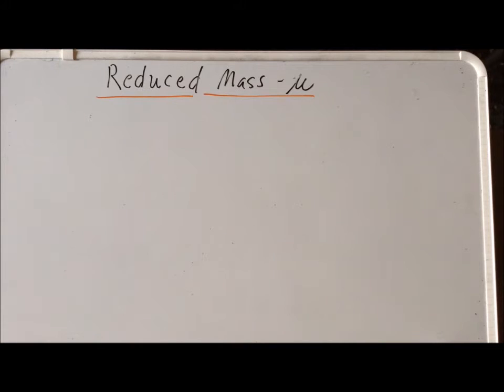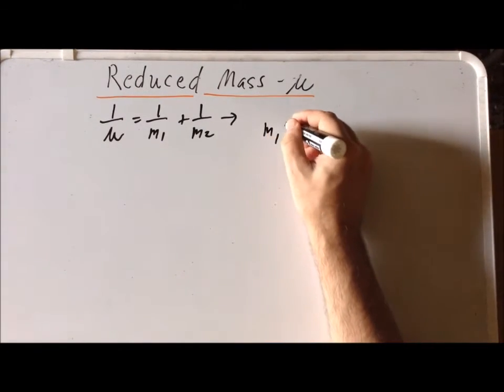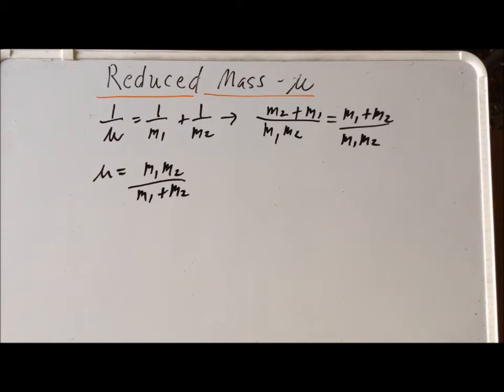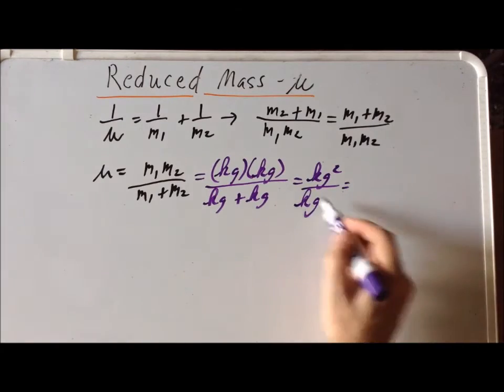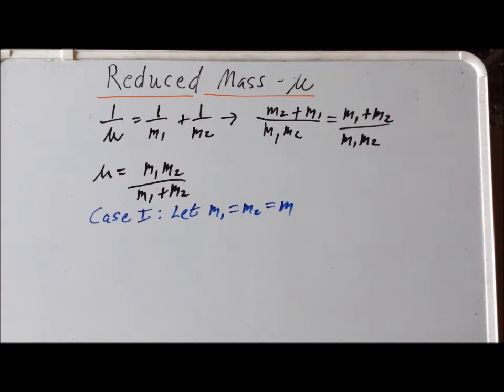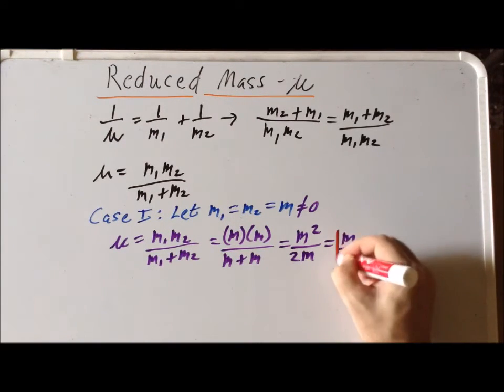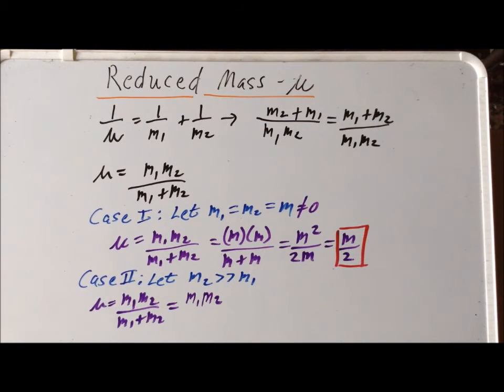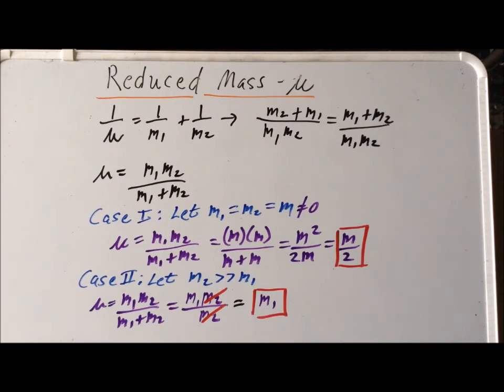Reduced mass µ derivations: two (2) limiting cases derivation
Note: this video does *not* derive the general expression for the reduced mass.

00:07  Definition of reduced mass µ
01:06  Alternate expression for reduced mass µ
02:16  Dimensional analysis
03:38  Case I: m₁ = m₂ = m
05:06  Case II: m₂ ≫ m₁

Derivation of two (2) useful expressions involving the reduced mass.